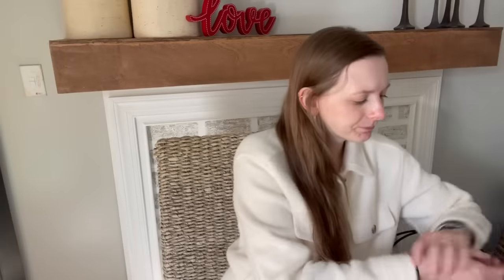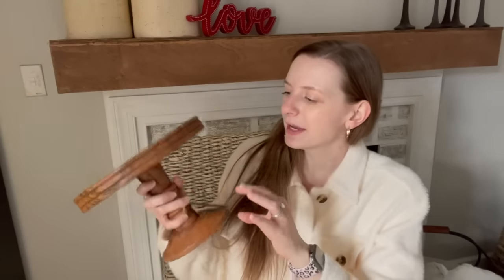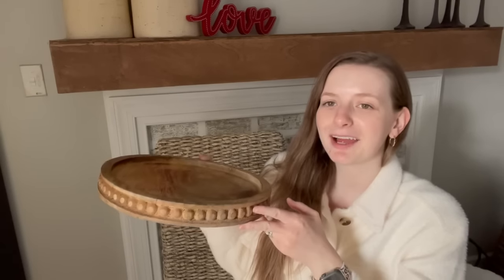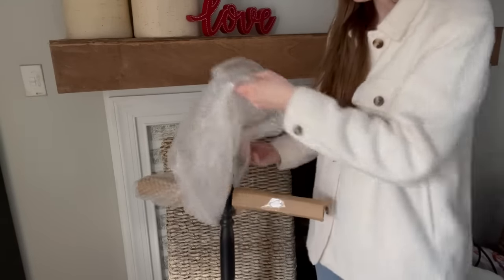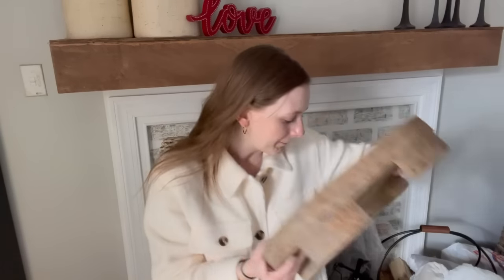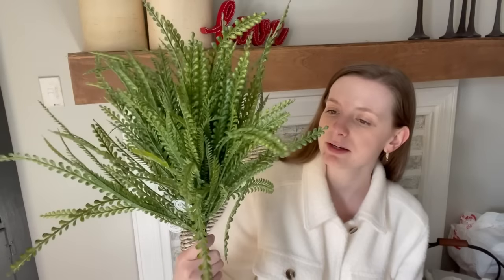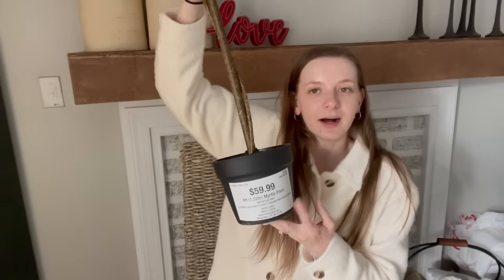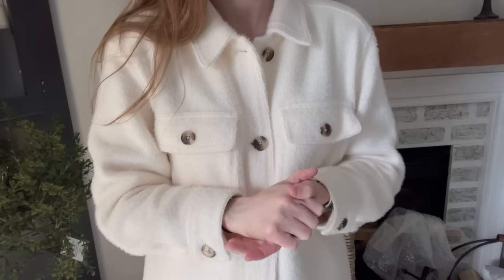Neutral Home Decor Haul | Kirkland’s, Home Goods, Hobby Lobby & More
Todays video is a home decor haul from a  few different stores. I hope you enjoy it!